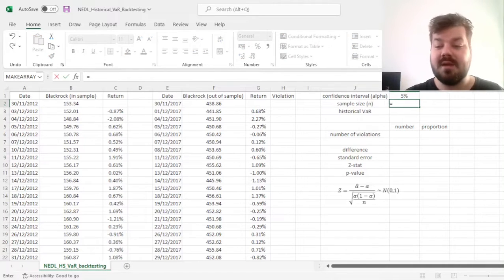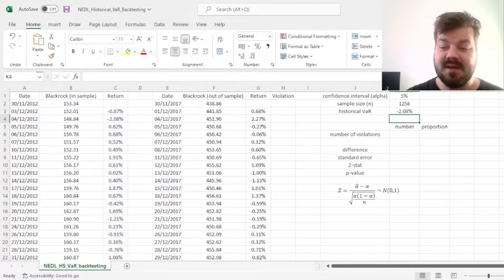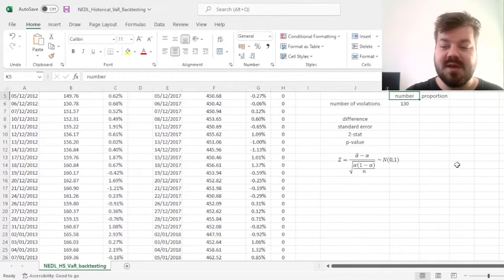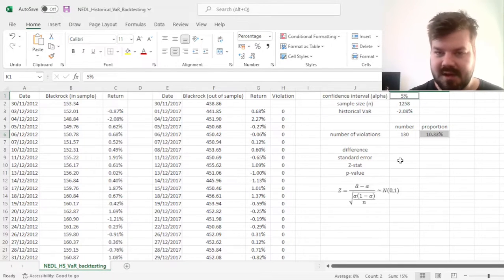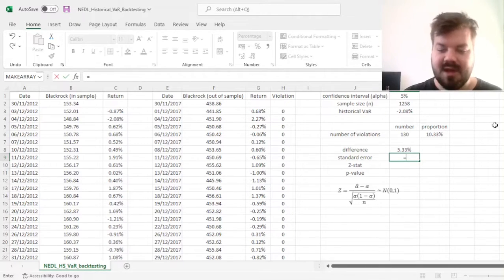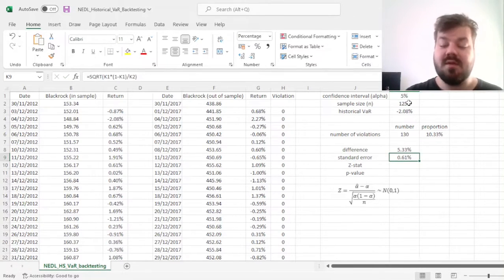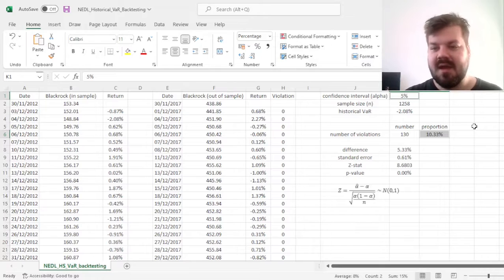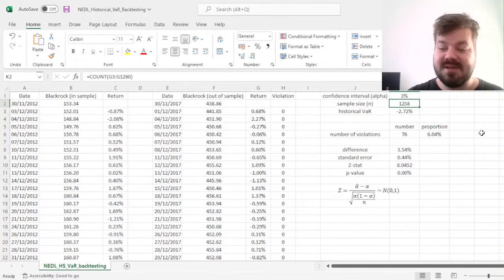Backtesting historical VaR: out of sample testing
Today we are applying an out-of-sample historical simulation value-at-risk backtesting and discussing key concepts and the statistics behind it in Excel.